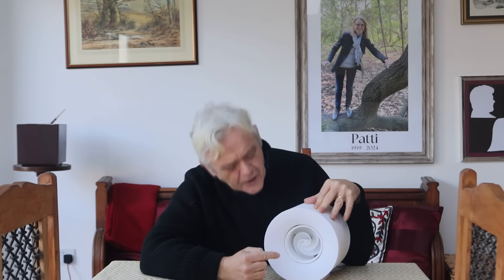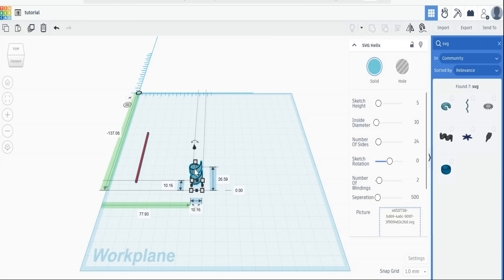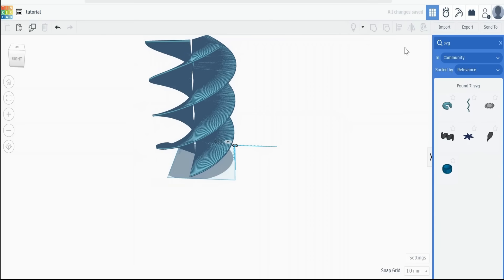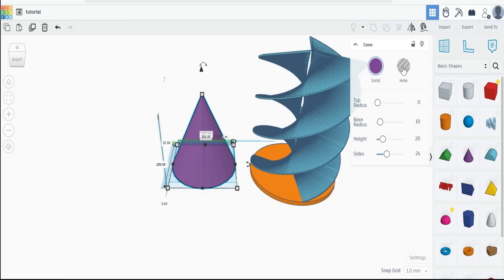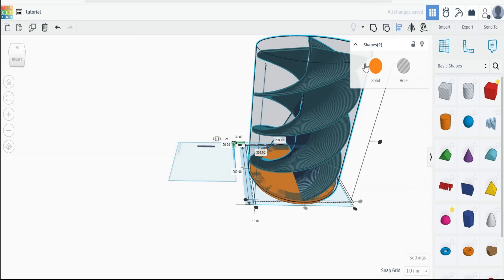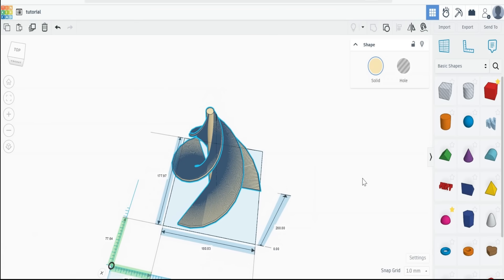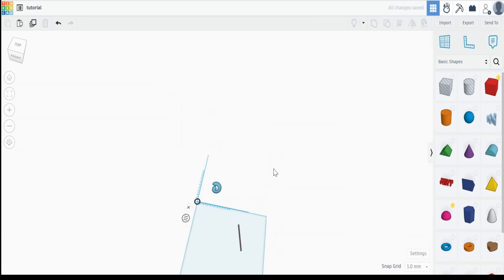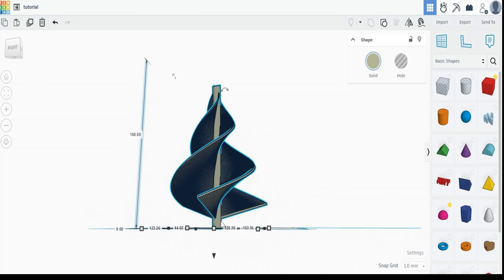2328 The Liam F1 Archimedes Screw Turbine Blade - How To Make It